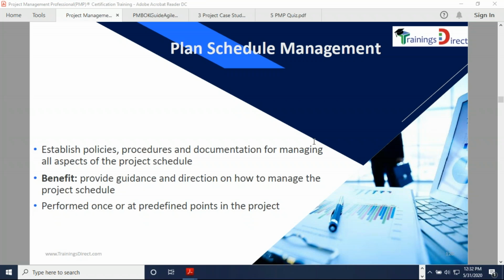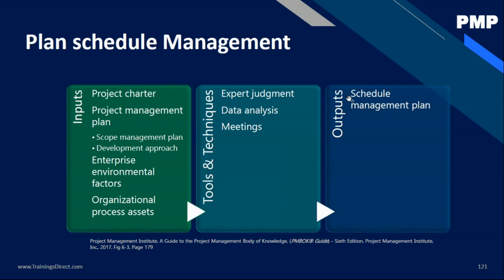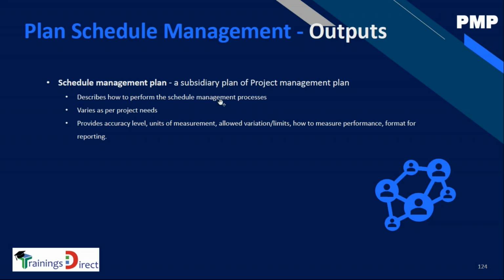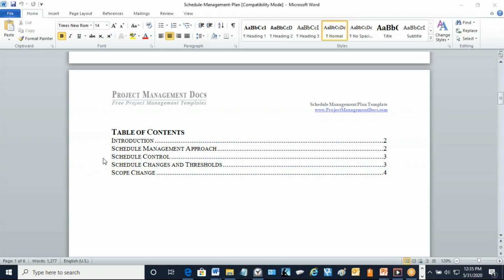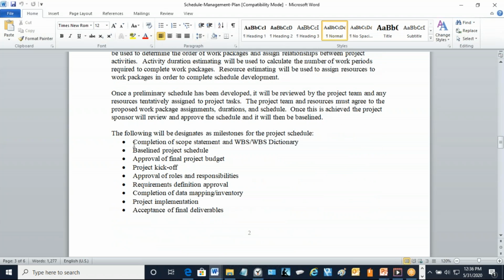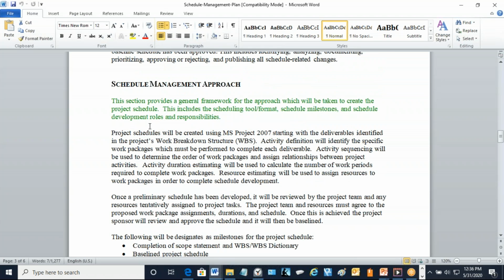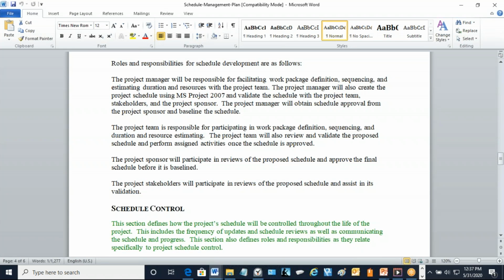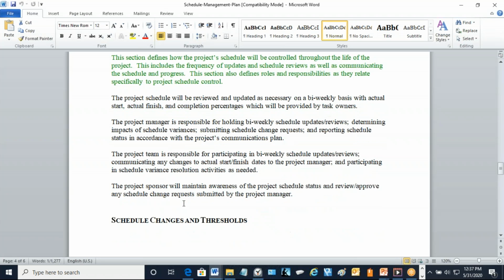Plan Schedule Management | Project Management PMP Video Series by 1WorldTraining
To get full version of this course, PMP 4 Day - 35 Contact Hours Course, please visit

High-quality self-paced e-learning content
Content Created by industry experts
Learner assistance and support
PMI Application upon request
35 Contact Hours Training Certificate
Case Study & PMP Formula e-book
200 Sample Exam Question Set
130 Quiz Questions
30 Days Access

OVERVIEW
We at 1WorldTraining have believe that PMP® certification is a must-have for any serious professional who want to build their career in project management. PMP® certified Project Managers much more than the managers without the certification. PMP® certification is the most important industry-recognised certification for project managers across the globe.

We at 1WorldTraining make sure that you are well prepared to pass the project management certification exam on your first attempt. After our 4-day PMP® boot camp you will have all the knowledge and tools needed to take the next step in your career. Don’t let this opportunity pass you by, register today for one of our upcoming project management certification courses in our convenient classroom based or online training classes.

The PMP® credential is accredited by the American National Standards Institute (ANSI) against the International Organization for Standardization (ISO) 17024. The 17024 standard includes vigorous requirements for examination development and maintenance and for the quality management systems for continuing quality assurance.

WHY PMP®?
1WorldTraining recognizes that PMP® certification is a globally recognized certification. Our students after training demonstrate project management knowledge and skills to bring projects to successful completion. As the demand for skilled project managers is at a critically urgent level, practitioners who hold the PMP® certification are well positioned to provide the professional skills necessary to lead project teams and achieve successful project results. The PMP® recognizes the competence of an individual to perform in the role of a project manager, specifically experience in leading and directing projects. Year after year, the PMP® certification has garnered global recognition and commanded a higher salary for certified individuals over non-certified individuals.

WHO NEEDS PMP® CERTIFICATION?
The Project Management Professional (PMP)® is best suited for all those professionals who are planning to move into project management or aspiring to become project and program managers. PMP certification will be useful for all the project managers irrespective of the industry like banking, insurance, construction, pharma, IT, etc.

The general audiences, who have attended 1WorldTraining PMP training are:

IT managers
Technical / Project lead
Software Engineers
Support Engineers
Business Analysts
Test lead/ Manager

Organizations having certified professionals in PMP® can enhance your project operations ensuring that the projects will be punctual, of quality, and within budget – resulting in repeated business and enhanced the functionality of internally-run projects.

Some of the benefits of the PMP Training Course for the organizations can be mentioned as:

Projects completion on time
Projects completion within budget
Projects completion to the pre-defined quality and stakeholder requirements
Use a common language across departments – enhancing cross-department communication

ELIGIBILITY CRITERIA FOR PMP

For an individual to be eligible for Project Management Professional (PMP)® Program he/she needs to have some experience in the areas of project management. However, the eligibility criteria may differ on the basis of individual’s qualifications. PMI (Project Management Institute) has kept different criterion for different professionals which are as follows:

For the professionals who have a Bachelor’s degree, the eligibility conditions are:

Minimum of 4500 hours of leading & directing projects
35 hours at least of Project Management education
Project Management experience of at least 3 years
For the professionals possessing high school diploma/secondary education, the conditions are:

Minimum of 7500 hours in leading & directing project
35 hours at least of Project Management education
Project Management experience of at least 5 years